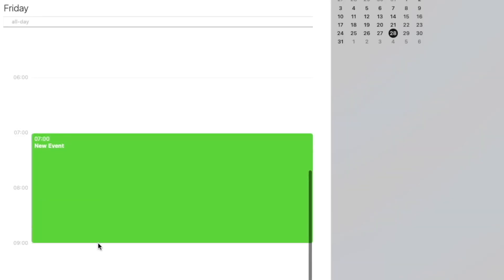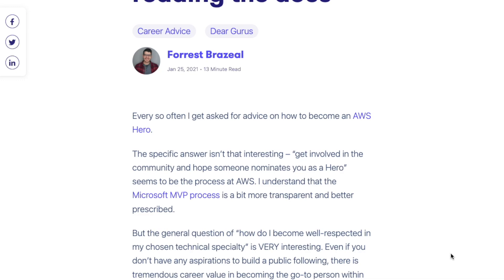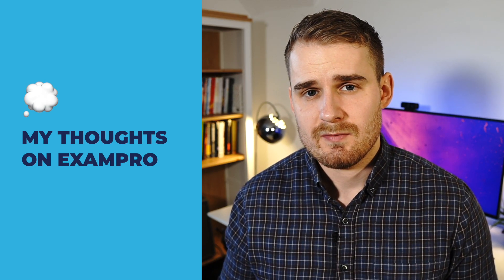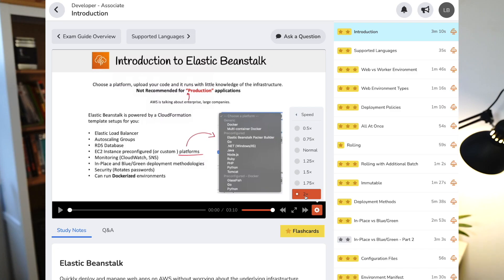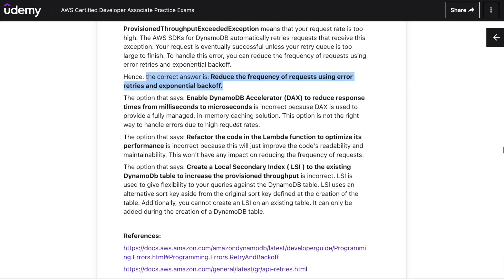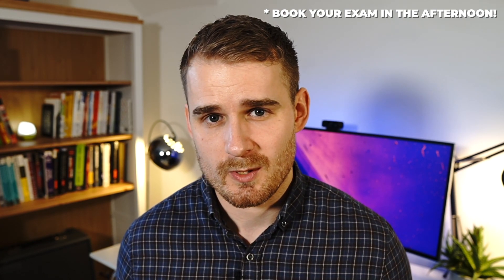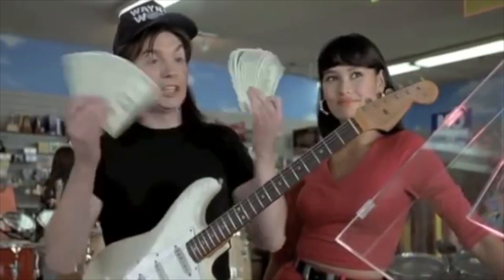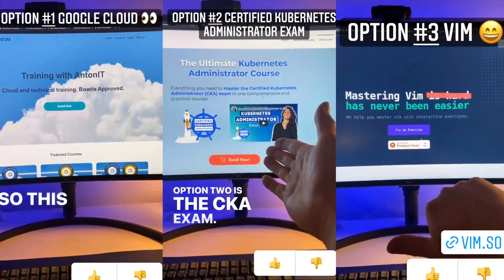24 Days To Pass The AWS Dev Exam: Exactly How I Did It 🚀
An extensive run of resources to help you pass the AWS associate dev, including: a quick run walkthrough of the Exam Pro platform, Jon Bonso Practice Exams,

The platforms I used: Exam Pro

00:00 - Intro
00:28 - Booking your AWS Exam
00:50 - Choosing an AWS Video Course
01:05 - Why I went with Exam Pro
01:15 - My approach to studying
01:43 - How I take study notes
02:27 - AWS docs hidden gem 💎 (bookmark this page!)
02:49 - Practical hands-on exercises
03:00 - Why I use the "A Cloud Guru Playground"
03:40 - Mini review of Exam Pro
05:43 - Practice Exams (Jon Bonso)
06:03 - The Biggest Mistake I Made!
06:57 - When to book your AWS exam
07:20 - Exam day (set up and what you need to know)
07:53 - Strategies for taking the exam
09:00 - How long should you study for?
09:20 - How much did taking the AWS exam cost?
09:44 - My best advice for you to pass the exam
10:01 - Mini project #1 - Serverless architecture
10:21 - Mini project #2 - "Classic" architecture
10:38 - Mini project #3 - Static site architecture
11:05 - What exam will I take next!?